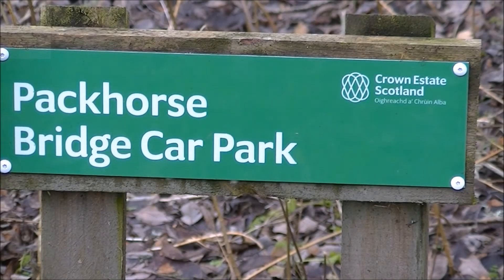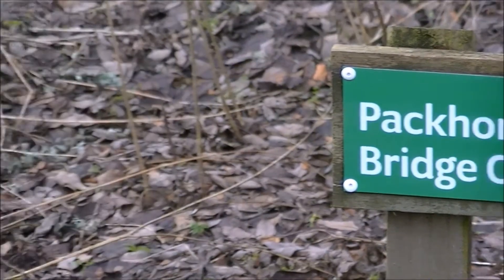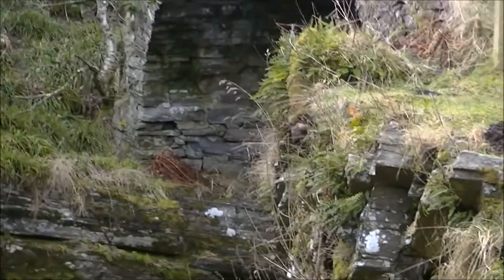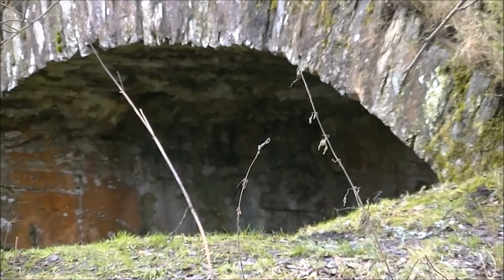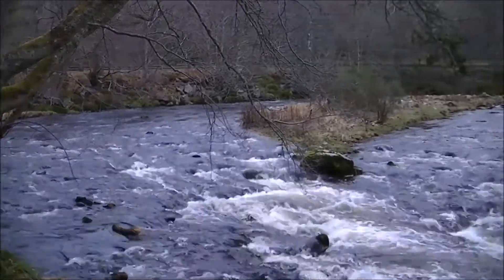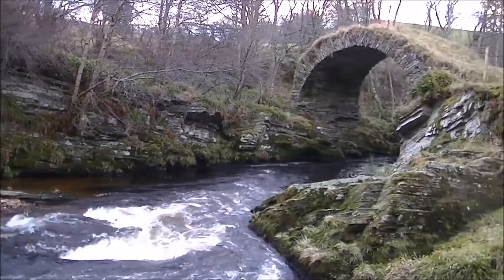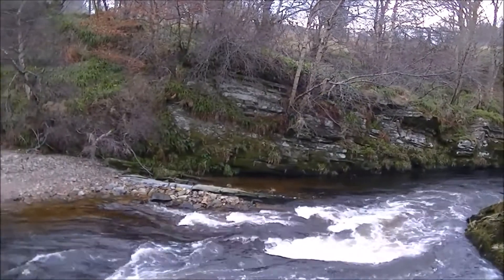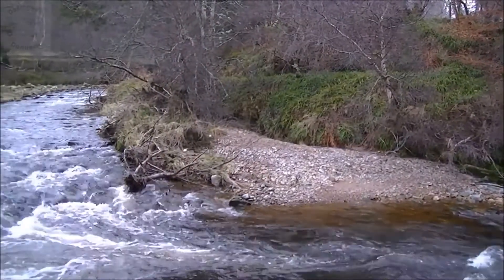Van Life in Glenlivet, The Packhorse Bridge January 2018 (Scotland)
Our first weekend donder of 2018 and I start to have a say as we visit a spot we missed out last year,

Currently we are Weekend Warriors. We will be going full time in the future.  However for now we continue our exploration.

There you will find more details of our park ups.